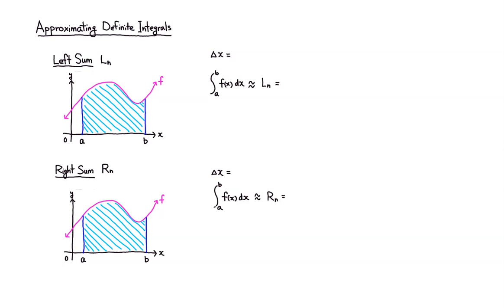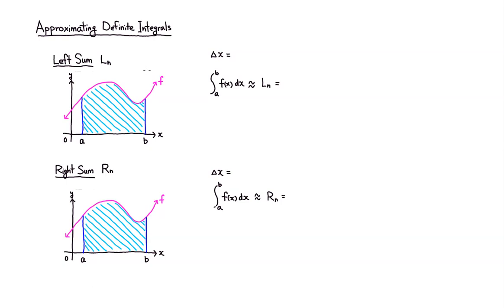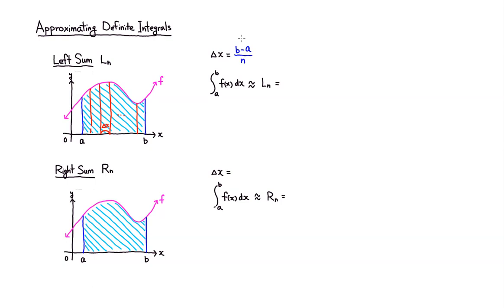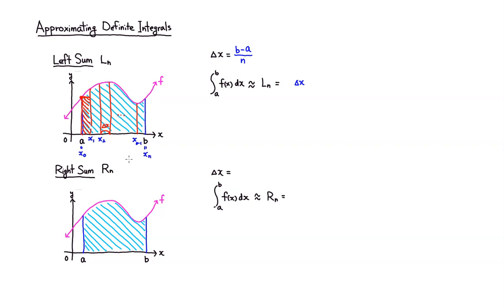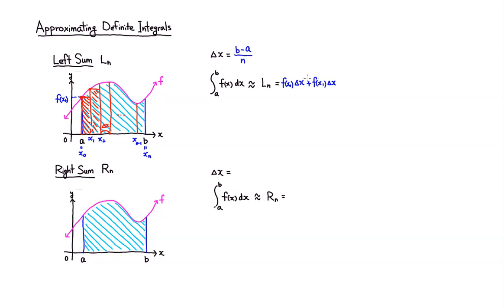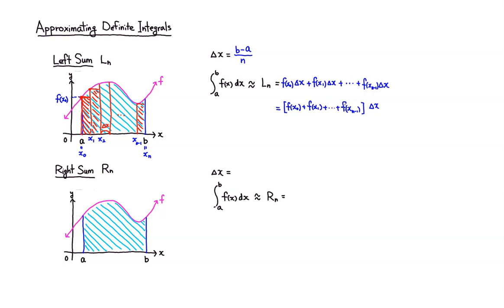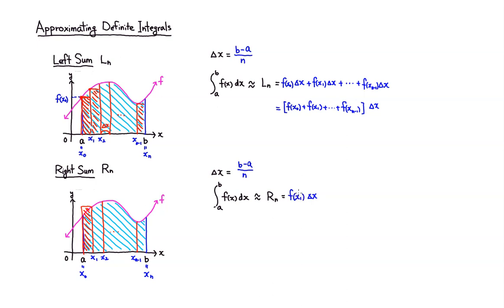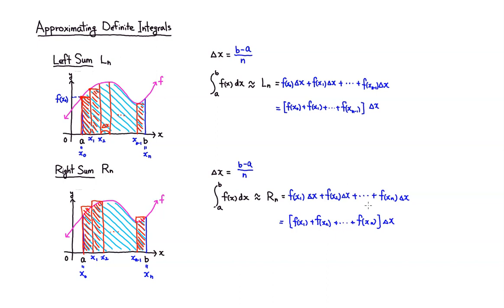5.6.1 Left & Right Sums